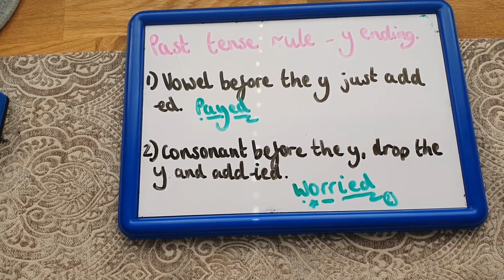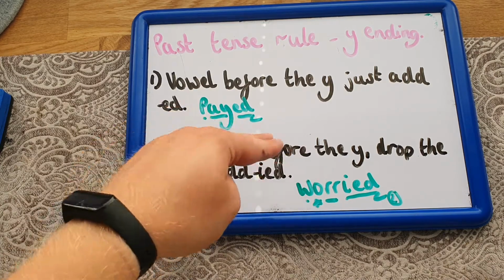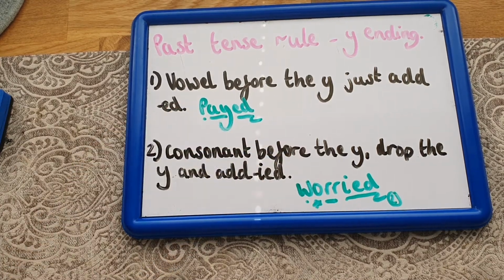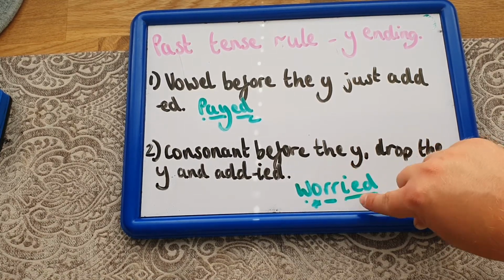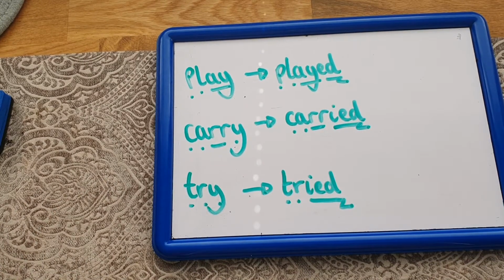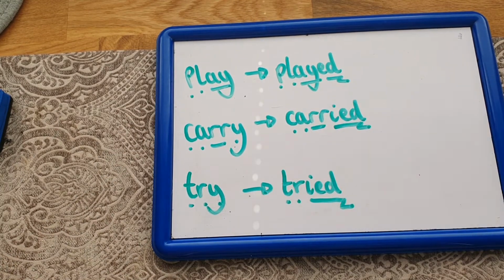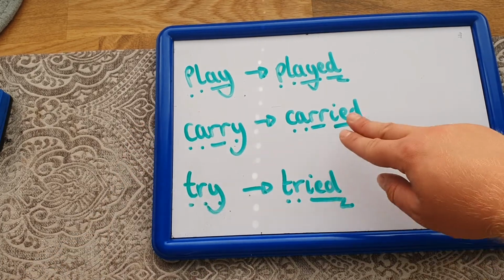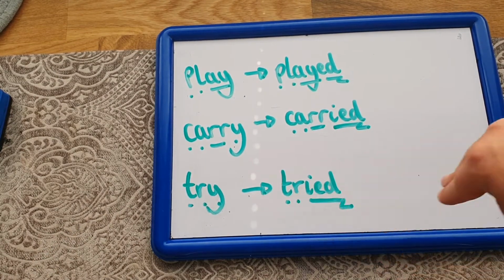Mr Heesom verbs lesson 2 double the consonant and add ed